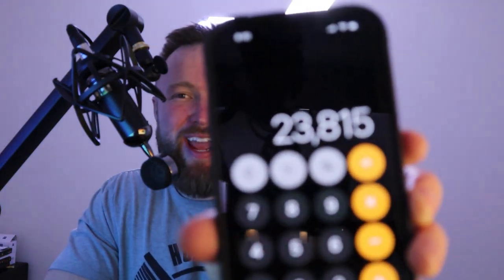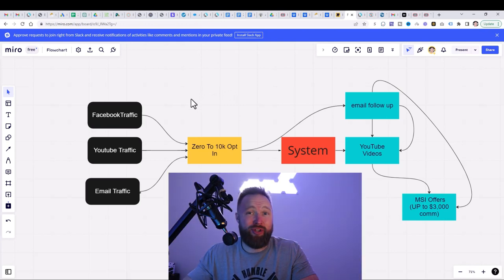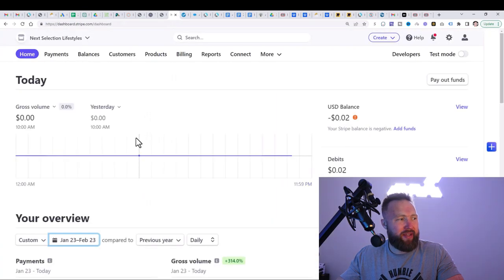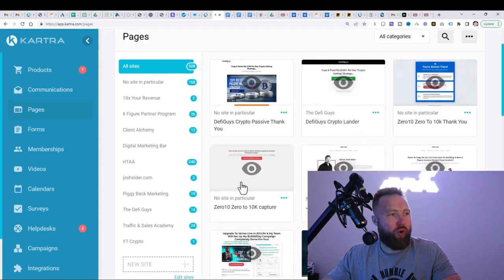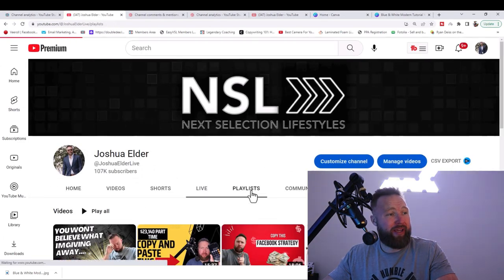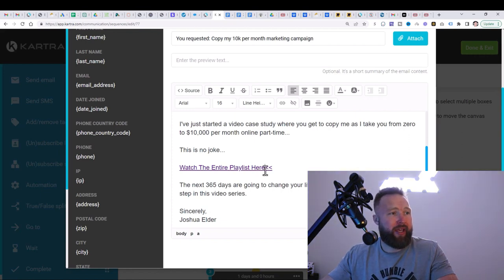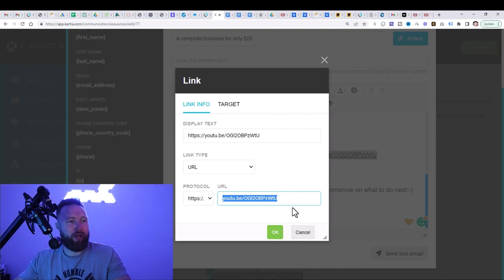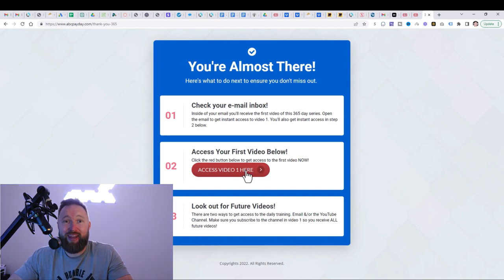THIS $744 PER DAY AFFILIATE MARKETING SYSTEM IS YOURS FOR FREE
topics covered: affiliate marketing for beginners,affiliate marketing tutorial,affiliate marketing 2023,affiliate marketing,affiliate marketing 2023,make money without selling your own product,joshua mayo,how to start affiliate marketing for beginners,how to start affiliate marketing,make money online,affiliate marketing step by step,affiliate marketing for beginners free,how to make money with affiliate marketing,how to make money with affiliate marketing for beginners